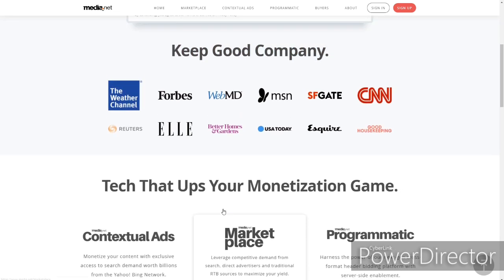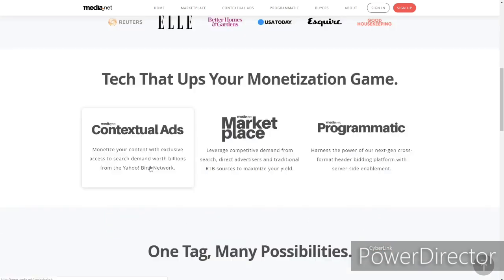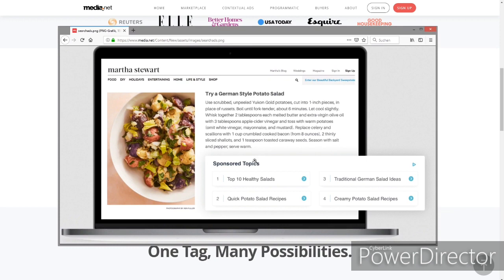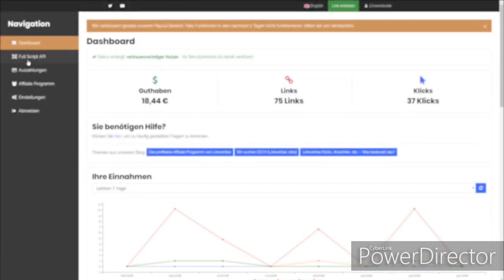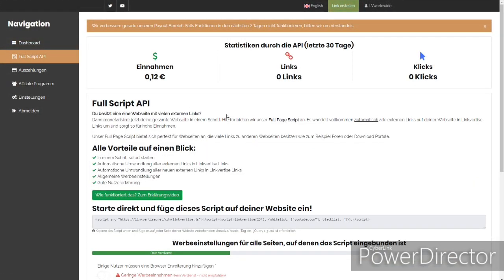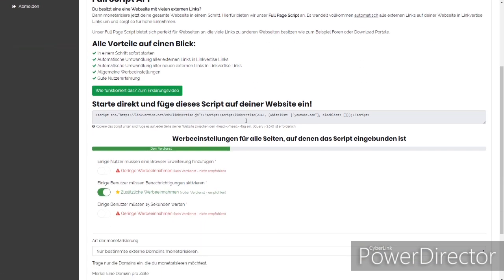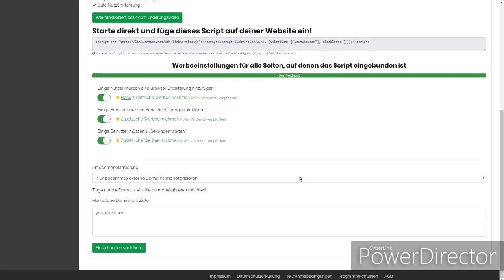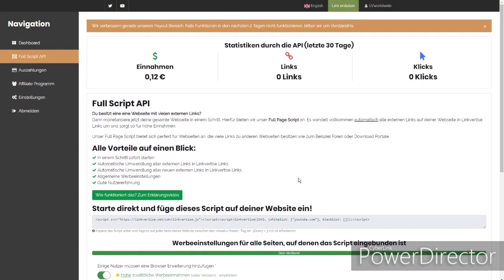How to make money with forum (easy 2019-20)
This video describes how monitz your forum and technice and also describe how make money with forum in 2019 -20